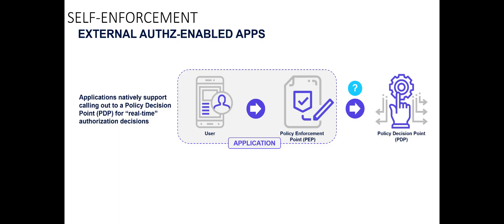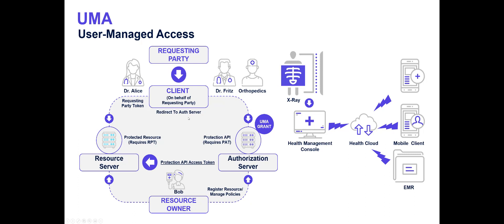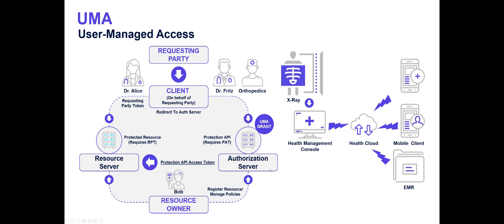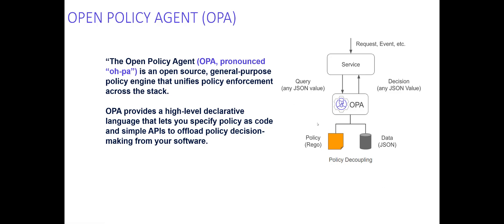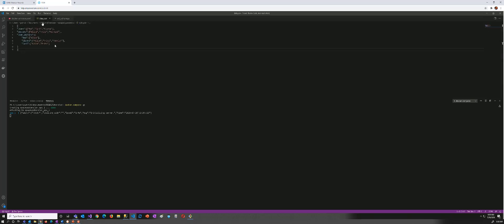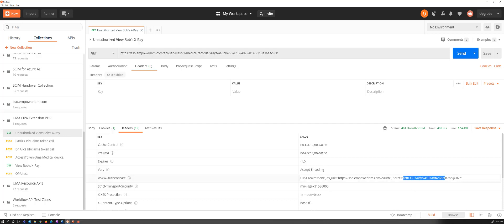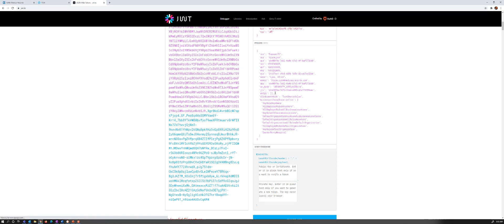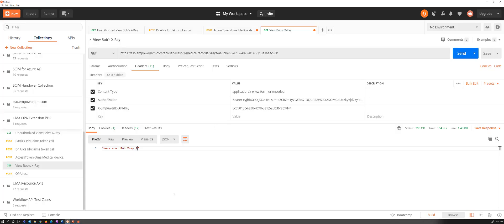User Managed Access and OPA Demo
Demonstration of User Managed Access integrated with an Open Policy Agent (OPA) Decision Engine